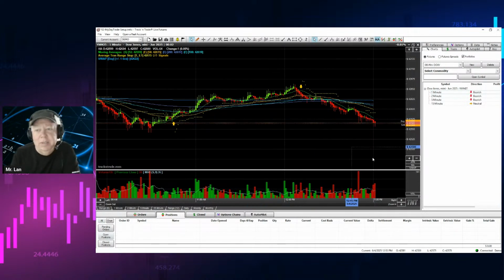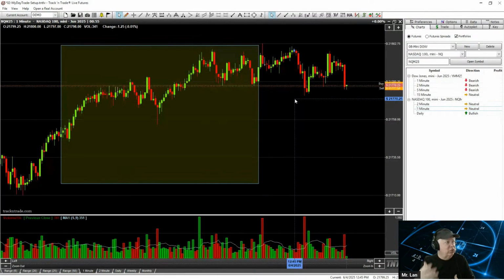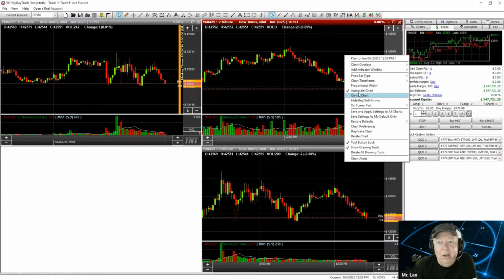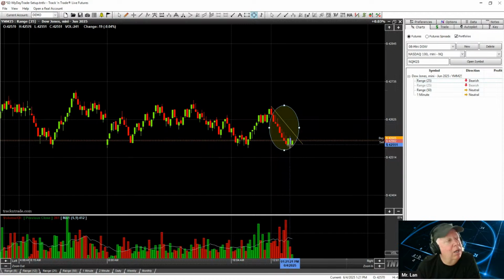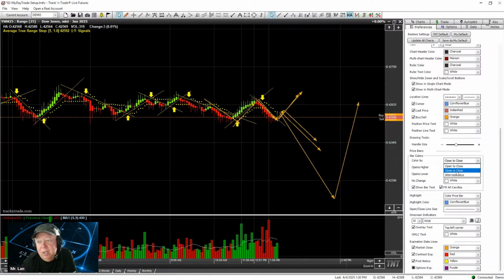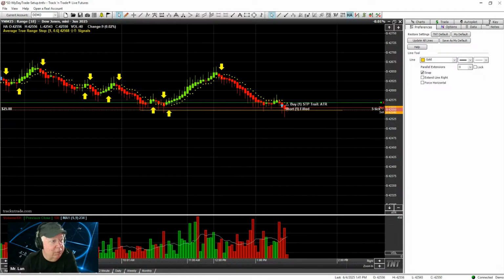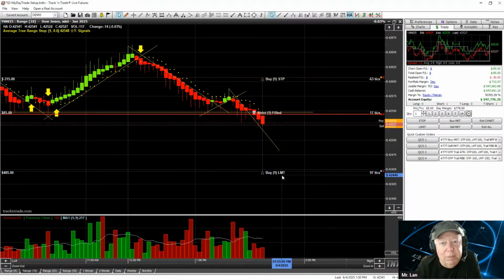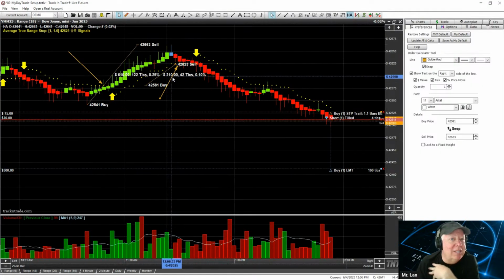HOW I SCALP MINI DOW FUTURES — Step-by-Step Breakdown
Live Session Starts Wednesday, June 4

Want to learn how to scalp the Mini Dow Futures market like a pro? In this session, we dive into a high-probability day trading strategy built for fast, precision-based trades. Whether you're just getting started with index futures or looking to refine your current approach, this video covers everything from setup to execution with real-time chart analysis and tools that give traders a competitive edge.